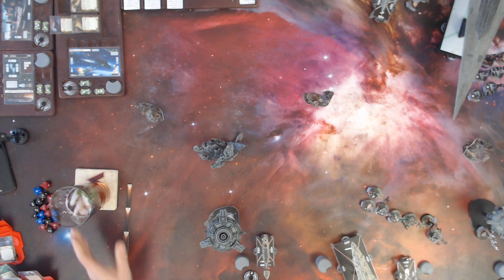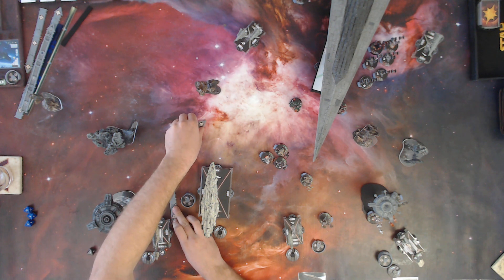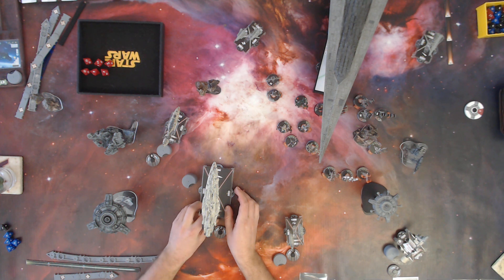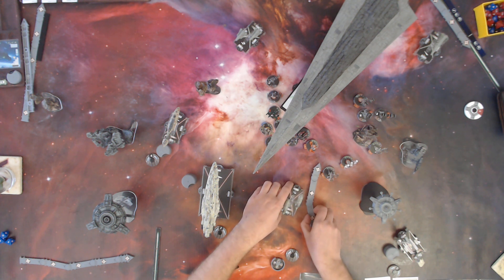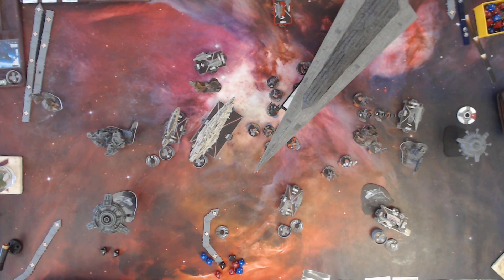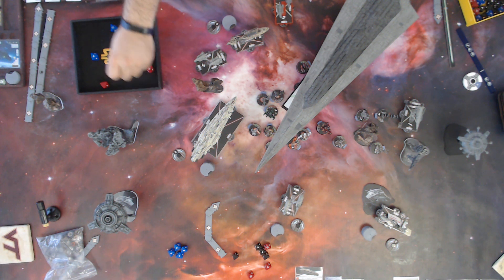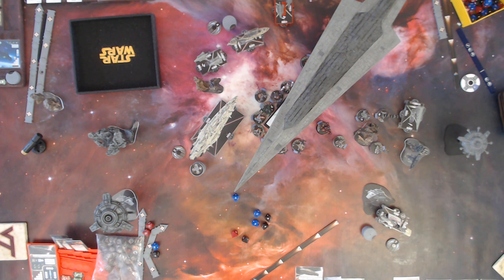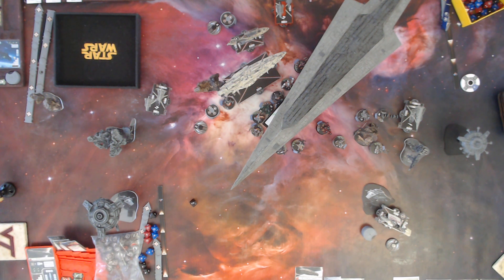Star Wars Armada: Is Sato the Perfect SSD Counter?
Is Sato a good counter against the SSD?  Find out.

Jason and I play a 500 point Show of force game.

Commander: Commander Sato

Nebulon-B Support Refit (51 points)
-  Salvation  ( 7  points)
-  Dual Turbolaser Turrets  ( 5  points)
= 63 total ship cost

GR-75 Medium Transports (18 points)
-  Bright Hope  ( 2  points)
-  Toryn Farr  ( 7  points)
-  Bomber Command Center  ( 8  points)
= 35 total ship cost

MC30c Scout Frigate (69 points)
-  Admonition  ( 8  points)
-  Ordnance Experts  ( 4  points)
-  Assault Proton Torpedoes  ( 5  points)
= 86 total ship cost

[ flagship ] MC80 Command Cruiser (106 points)
-  Commander Sato  ( 32  points)
-  Defiance  ( 5  points)
-  Raymus Antilles  ( 7  points)
-  Fighter Coordination Team  ( 3  points)
-  Expanded Hangar Bay  ( 5  points)
-  Electronic Countermeasures  ( 7  points)
-  Heavy Ion Emplacements  ( 9  points)
= 174 total ship cost

1 Shara Bey ( 17 points)
1 Jan Ors ( 19 points)
1 X-Wing Squadron ( 13 points)
1 Norra Wexley ( 17 points)
3 B-Wing Squadrons ( 42 points)
1 Rogue Squadron ( 14 points)
2 Y-Wing Squadrons ( 20 points)
= 142 total squadron cost